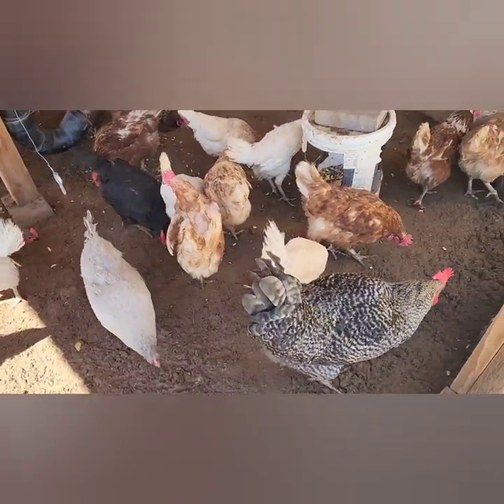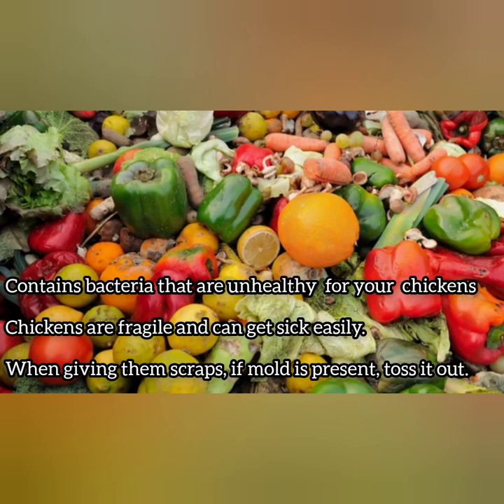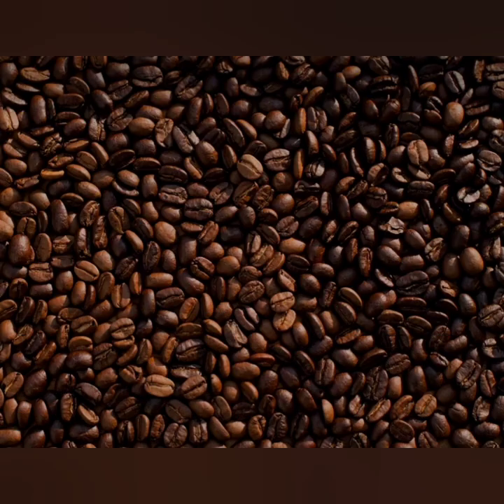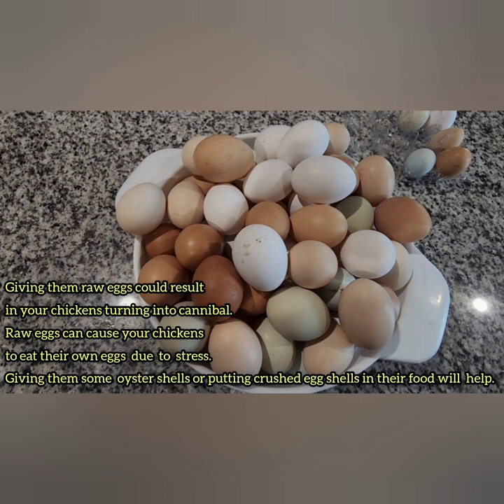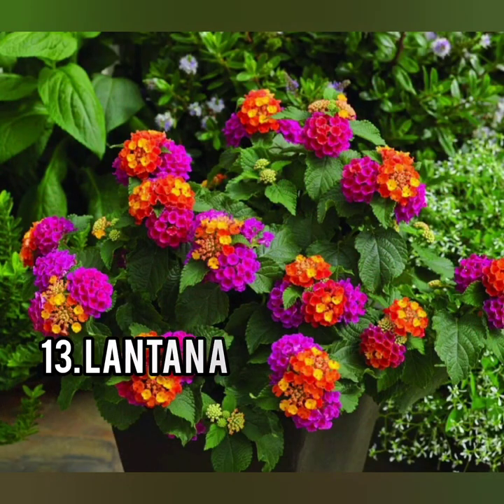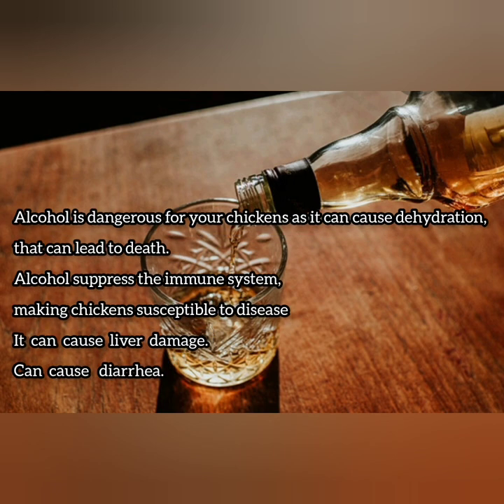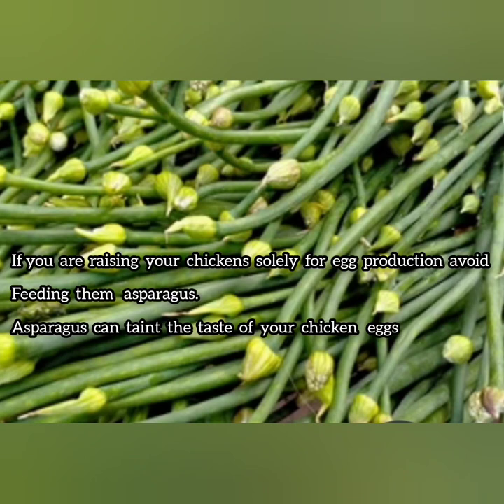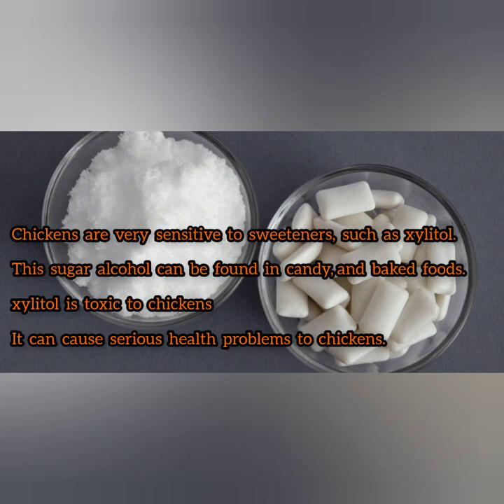Danger foods to the health of chickens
Hello Chicken lovers!!! In this video, I'll share with you some foods you should avoid feeding your chickens. Avoiding these foods will keep your chickens away from unnecessary disease. Thank you for your love and support. Valery

Below are additional links that will help you as you begin your journey on owning and rearing Chickens.

My book called " Quick Ways to Raise Chicken Naturally" is a quick guide that will help you on your journey.